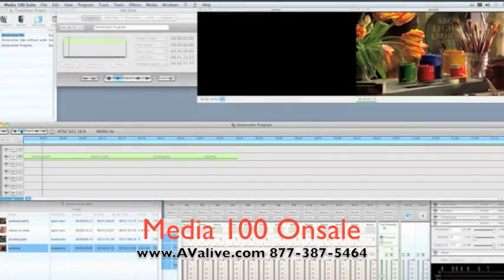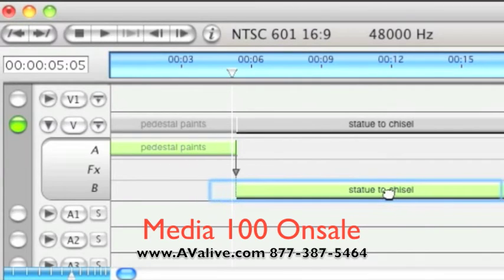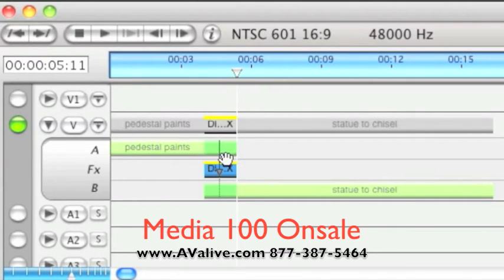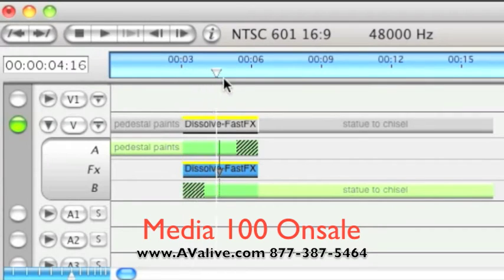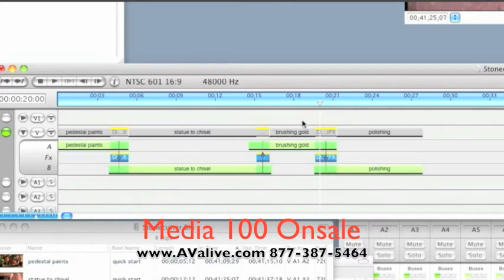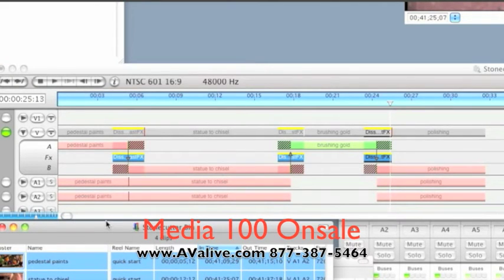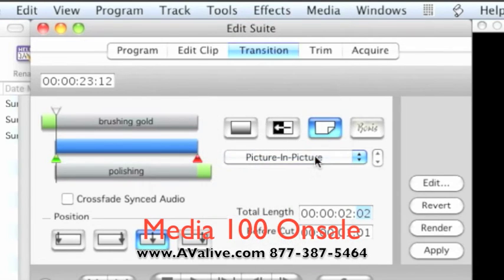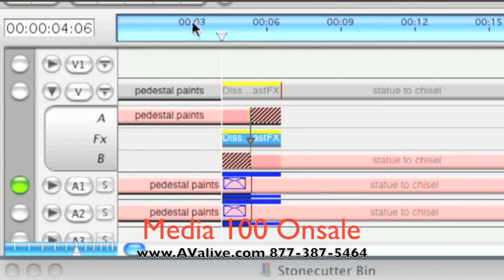Media 100 Tutorial: Adding Transitions AValive.com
This video shows you how easy it is to add transitions to Media 100. Media 100 and Apple Final Cut Pro can live on the same machine and the best feature about Media 100 is it's long form movie handling and database management tools.